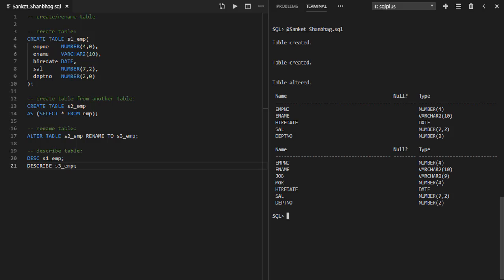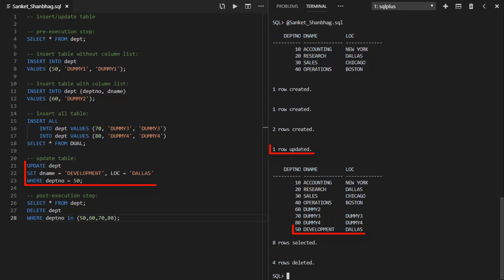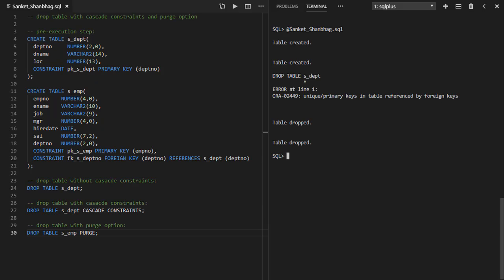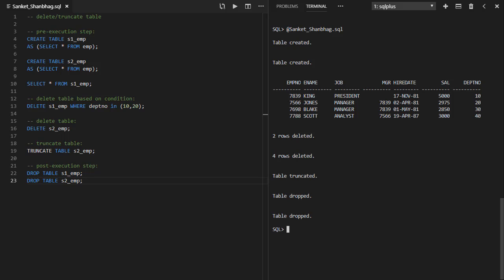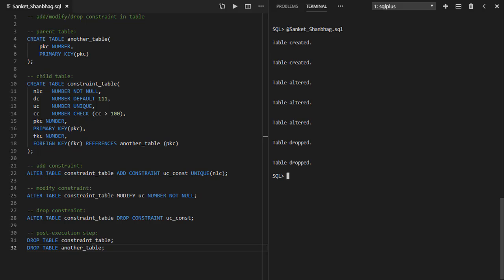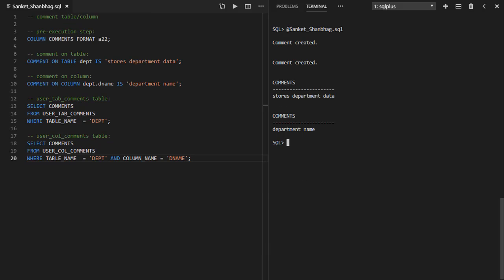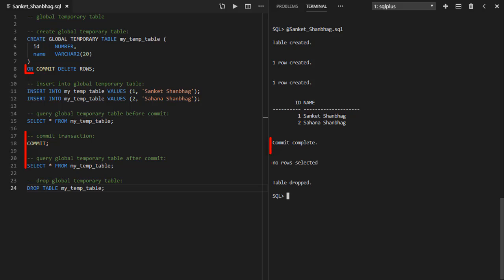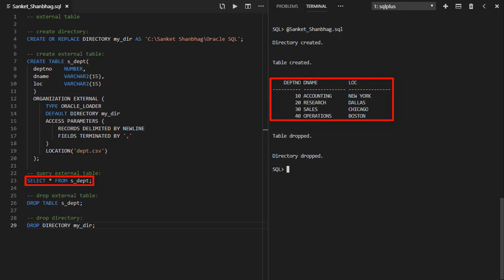Table (Oracle SQL)